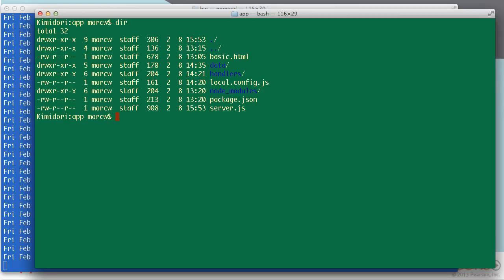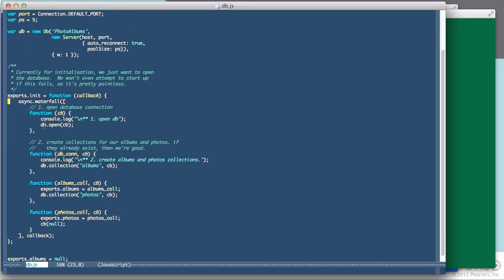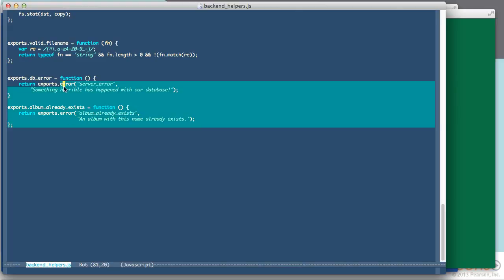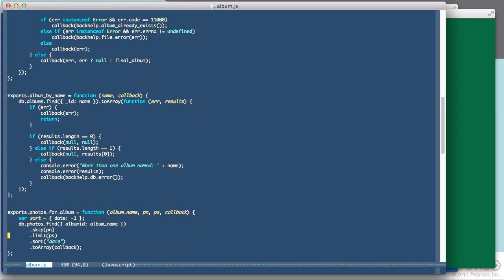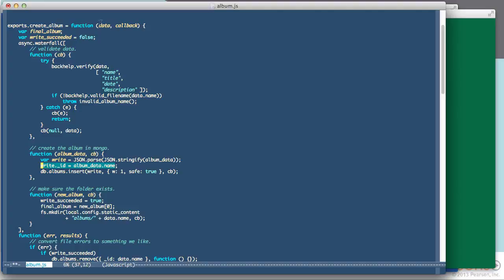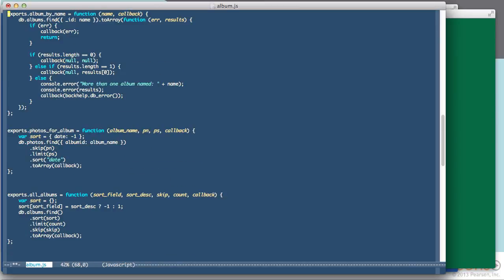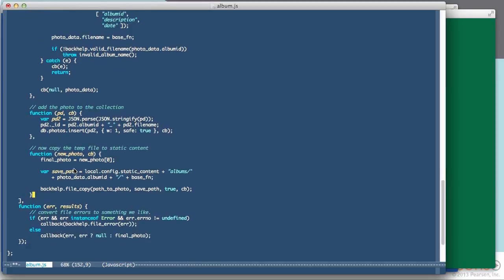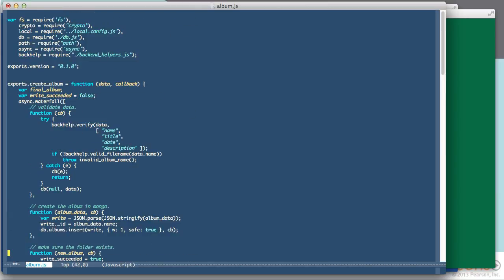61 Learning Nodejs 60 Update your photo app setting everything up YouTube